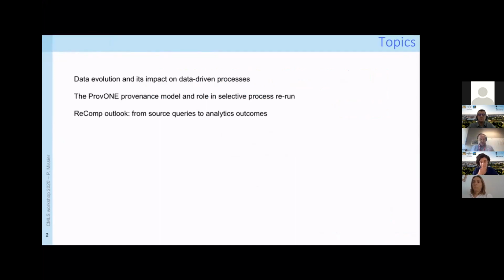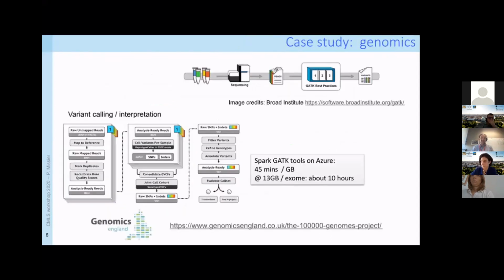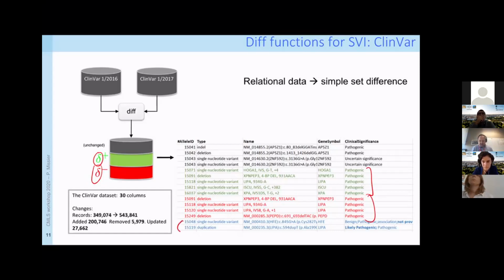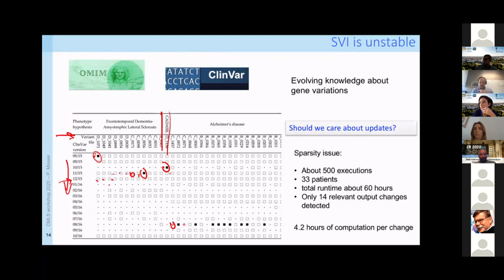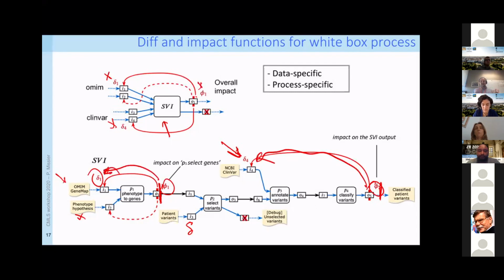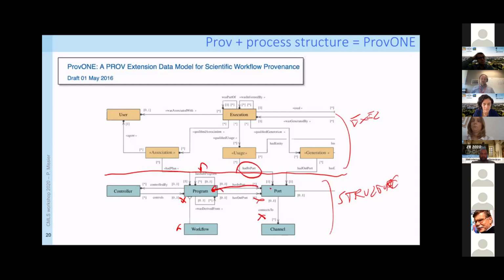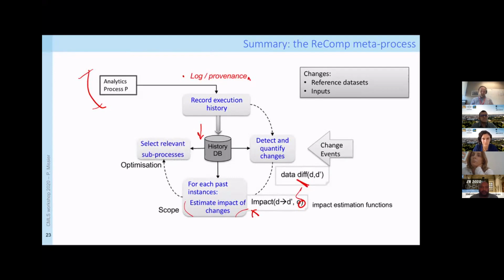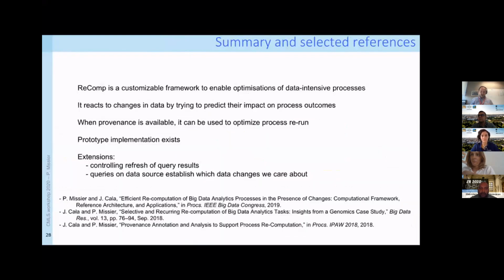Keynote "ReComp: optimising the re-execution of analytics pipelines in response to changes in data"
Paolo Missier. ReComp: optimising the re-execution of analytics pipelines in response to changes in the data @CMLS2020, the first International Workshop on Conceptual Modeling for Life Sciences, in conjunction with the 39th International Conference on Conceptual Modeling (ER 2020)